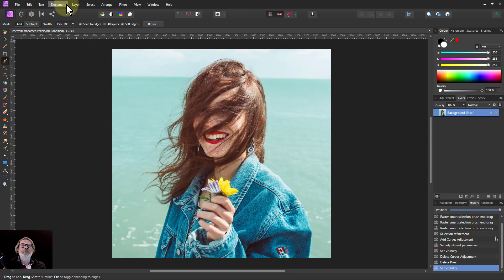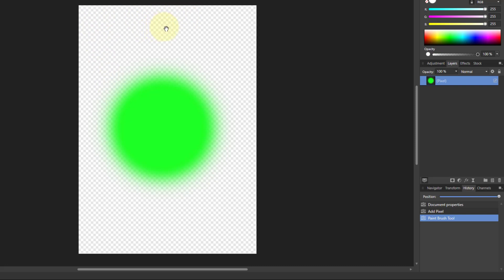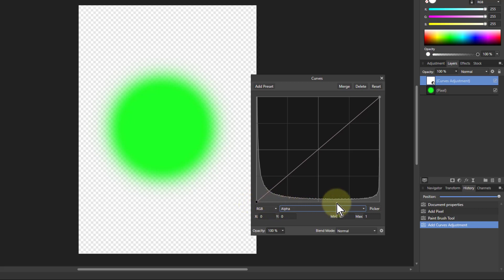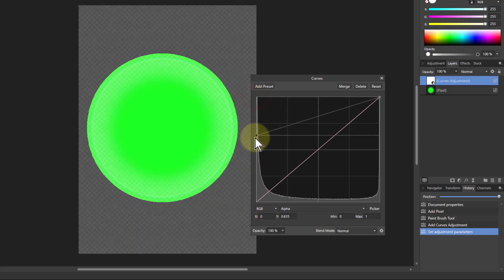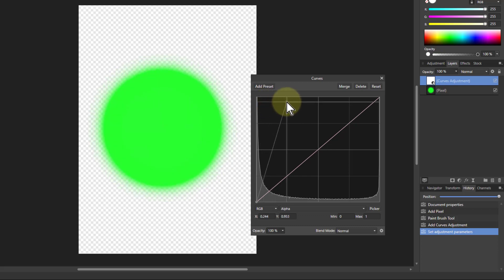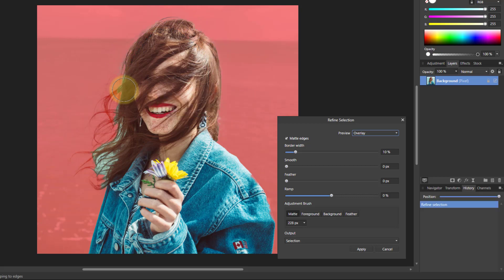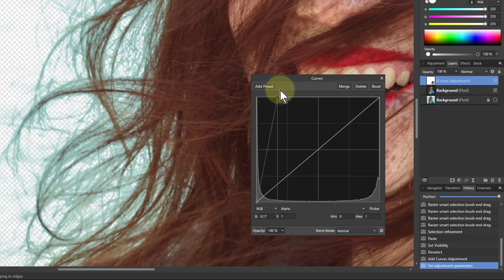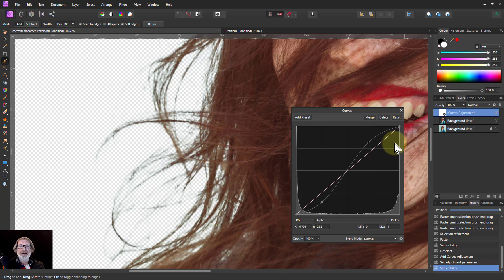Controlling Transparency with Alpha Curves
When you have partially visible pixels, such as after selecting and refining hair, you may want to change the opacity of certain areas. A way you can do this is by using Curves to control the Alpha channel. It's not difficult -- here's how you can do it.

Image credit: Pexels: Chermiti Mohamed